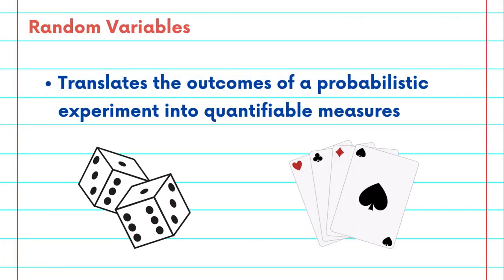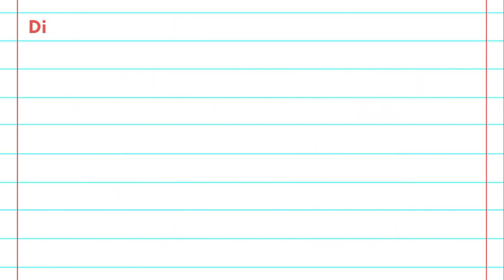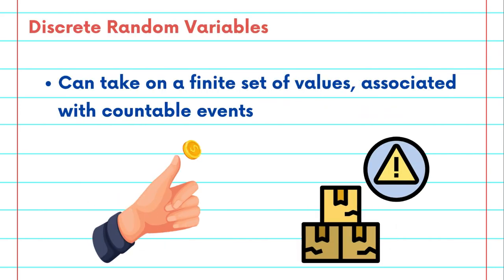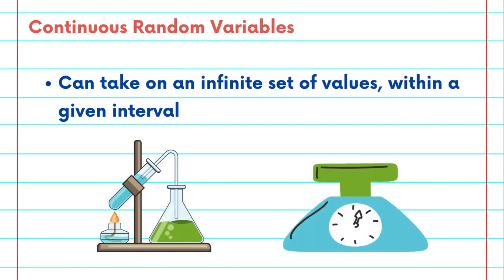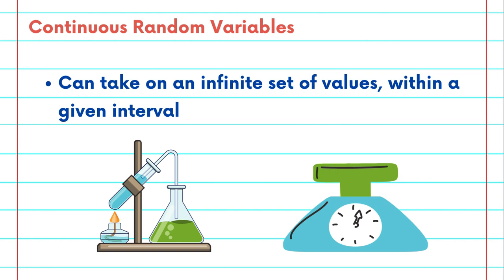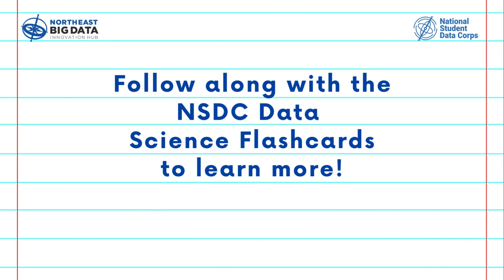Probability Flashcard #1: What are Random Variables?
Learn about Probability with the National Student Data Corps!

What are random variables? What is the cumulative distribution function? Learn about these topics and more with the Probability Collection of the NSDC Flashcard Video Series.